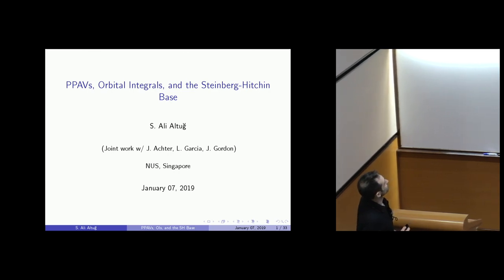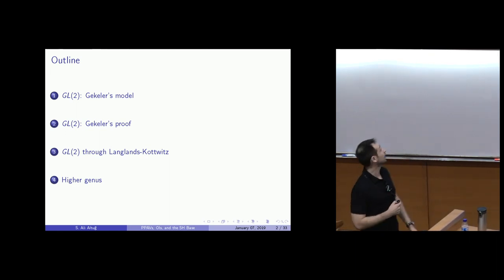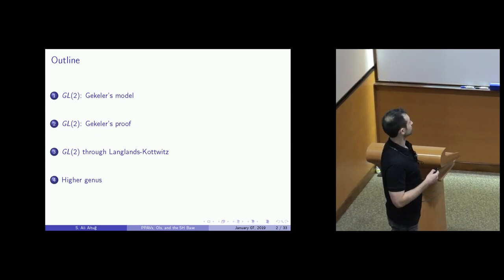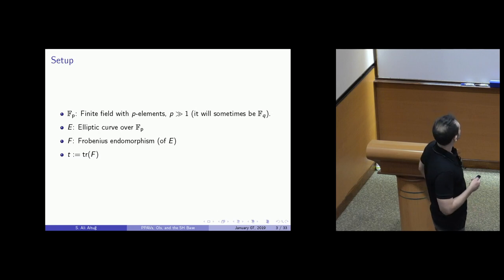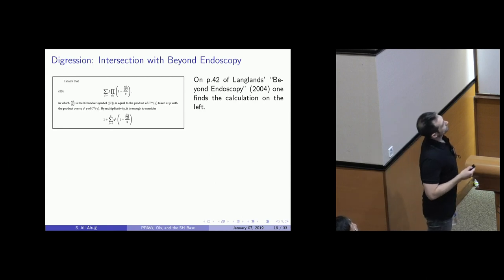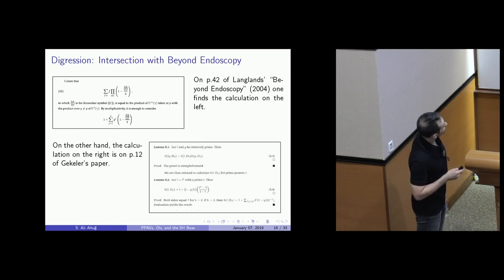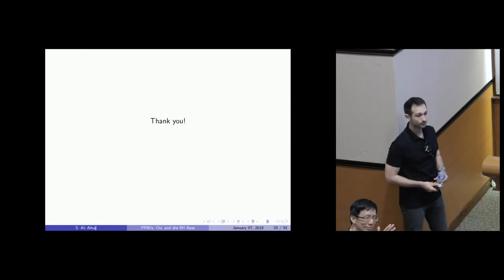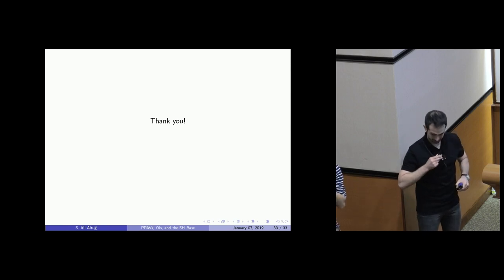Isogeny classes of PPAVs, orbital integrals, and the Steinberg-Hitchin base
Ali Altuğ
Boston University, USA